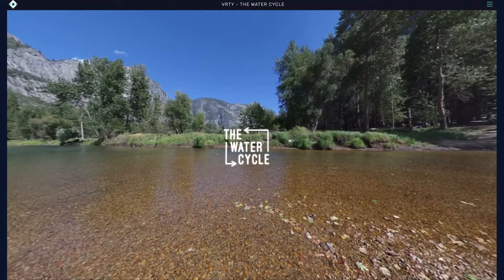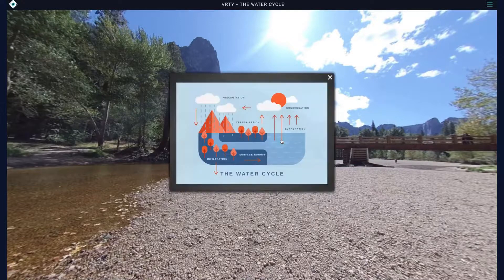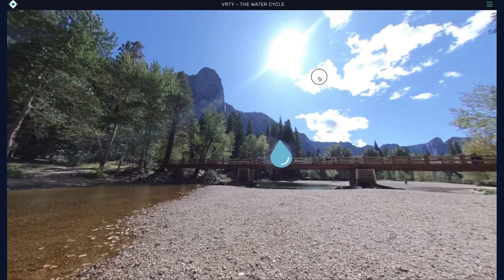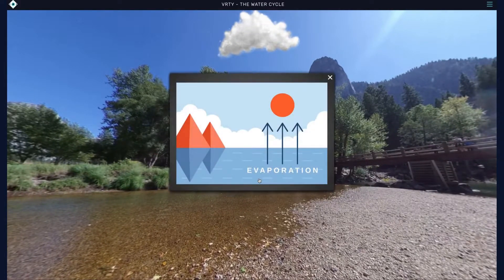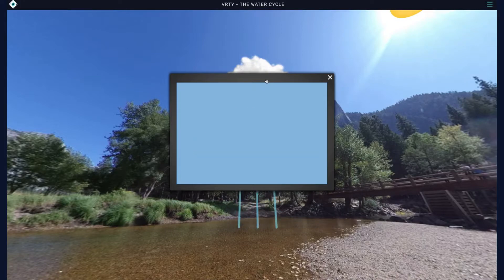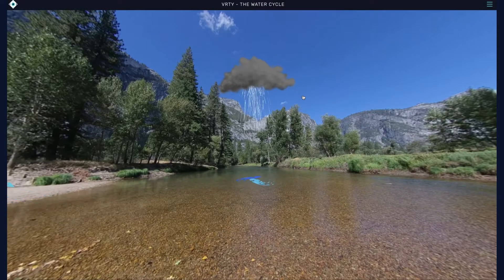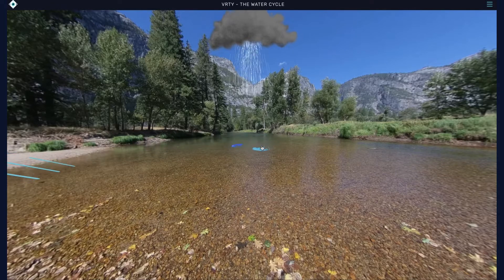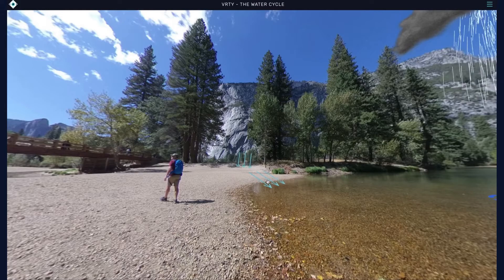Water Cycle Full VR/360° | Water in the World - Geography - Stage 4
The VRTY team has worked together with one of our schools to create a curriculum-aligned Geography Water in the World Stage 4, Water Cycle VR/360° Full Walkthrough. You can use this video for your class, share it with your colleagues or let your children experience it in a VR headset.